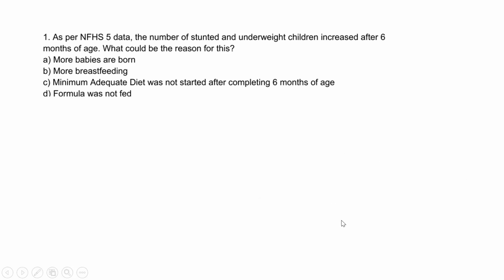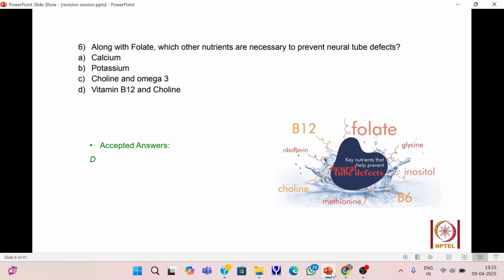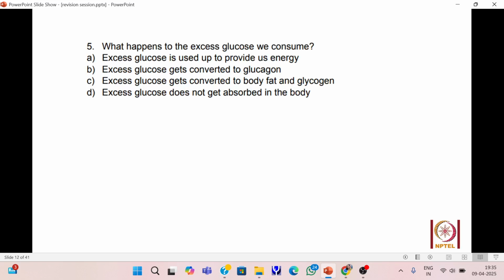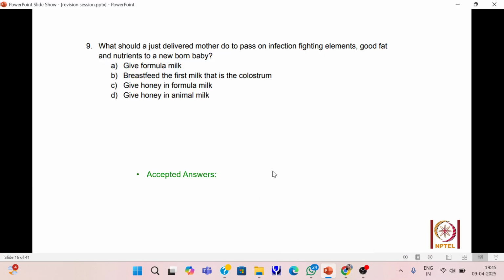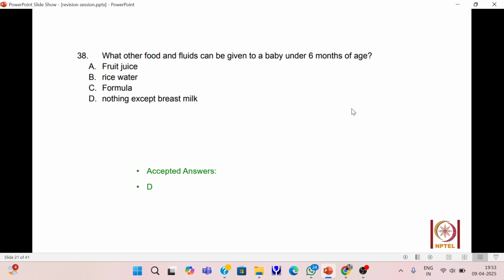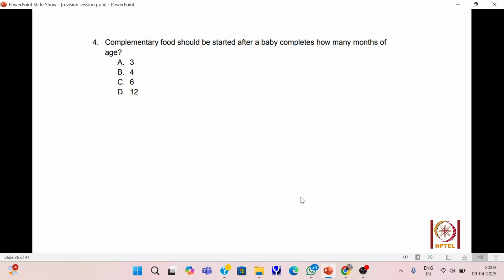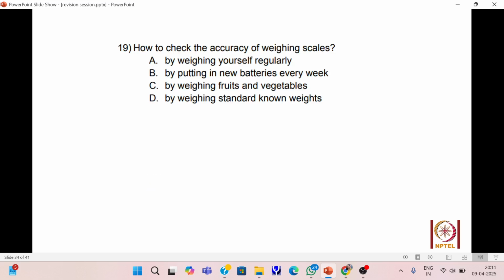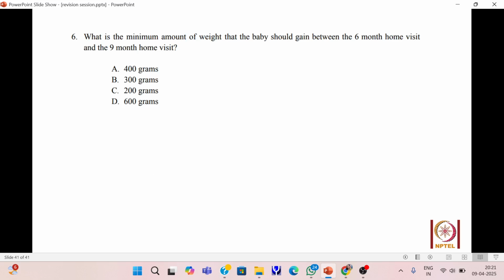Revision session_2025